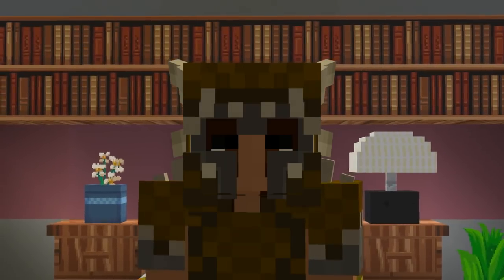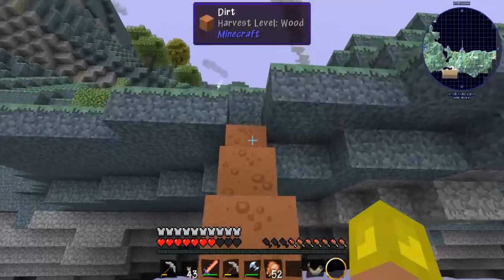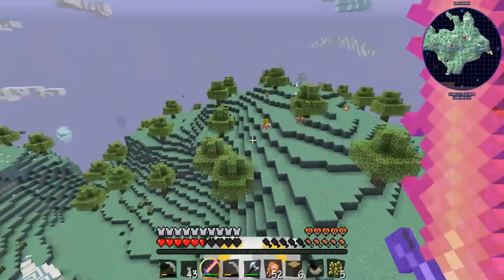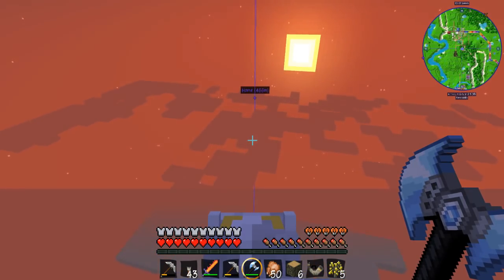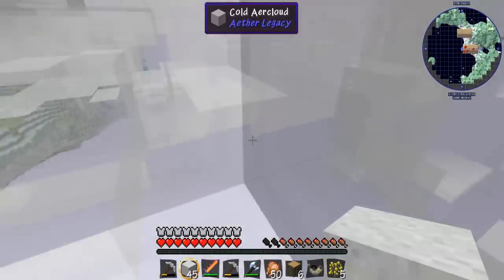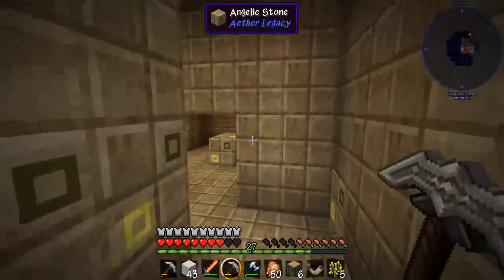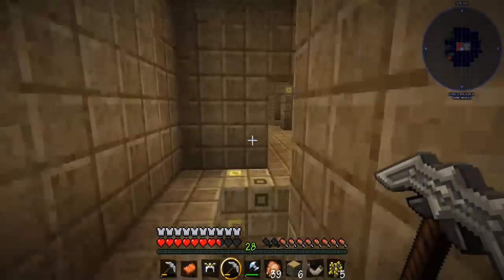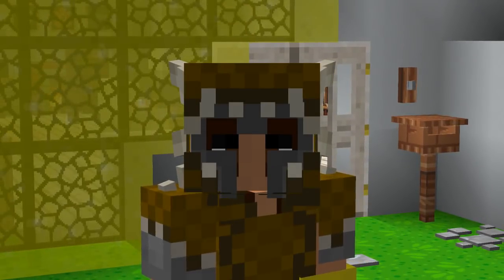AETHER ADVENTURE ☁️ | Minecraft CuteCraft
CuteCraft is a brand new SMP focused on exploring and building a world to be totally adorable! Tons of mods thrown in make for a crazy time, but with an adorable texture pack and a few tweaks, everything is going to be as cute as a button!

Members -